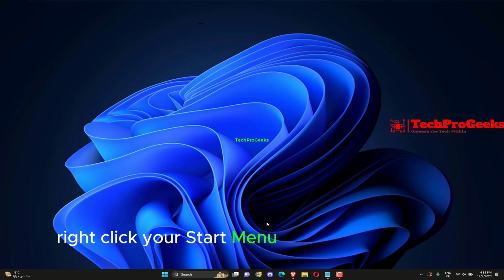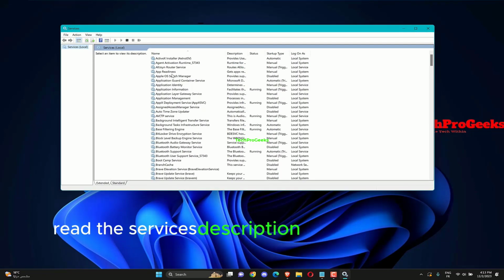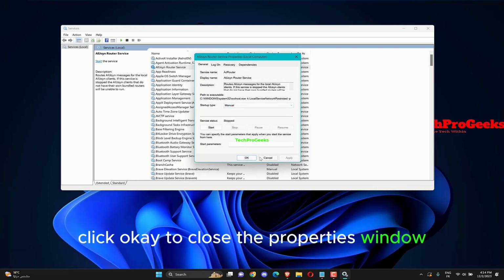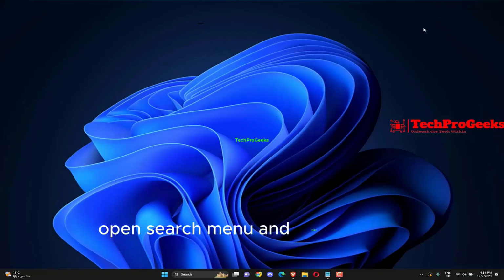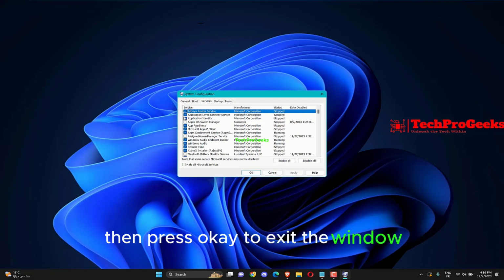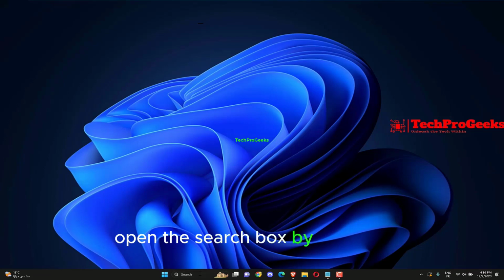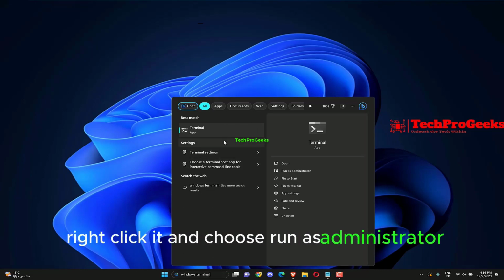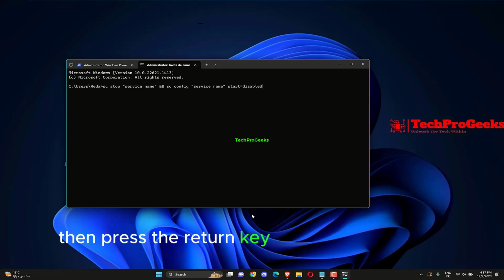How To Disable NON Essential services in Windows 11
Disabling unnecessary services will improve the efficiency of Windows 11! We'll guide you through the process of locating and disabling unused services that may be causing your system to lag in this tutorial. You may simplify your Windows 11 experience by following these tips, which range from improving resource allocation to optimising launch. See the video for a detailed walkthrough on locating and turning off unnecessary services to guarantee a faster and more responsive operating system. Avoid letting superfluous services slow down your system by reading on for professional analysis and useful advice on maximising Windows 11.
To get the most out of Windows 11, you should learn how to turn off unnecessary services. In order to guarantee a quick and responsive operating system, this tutorial offers a detailed process for locating and disabling superfluous services.

00:00 Intro
00:10 Use the Services Window
00:53 Use MSConfig
01:27 Disable Services Via Windows Terminal
02:05 Outro